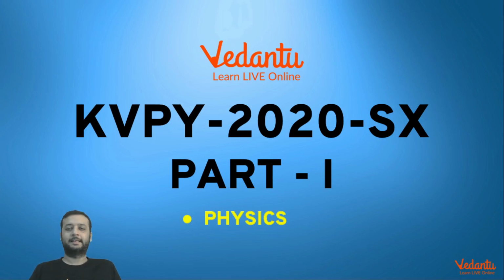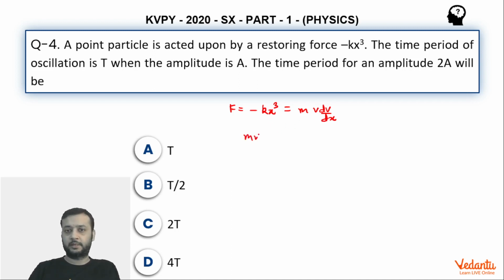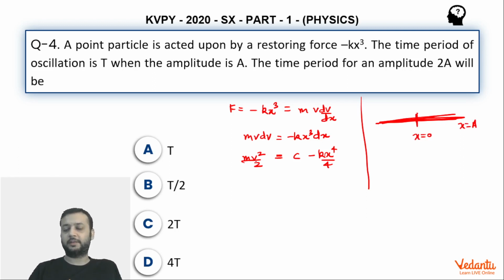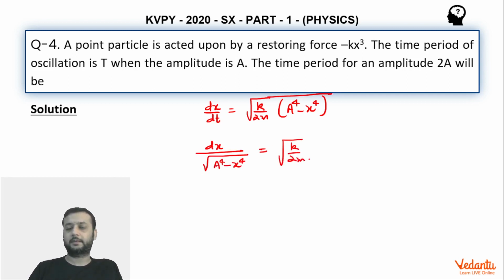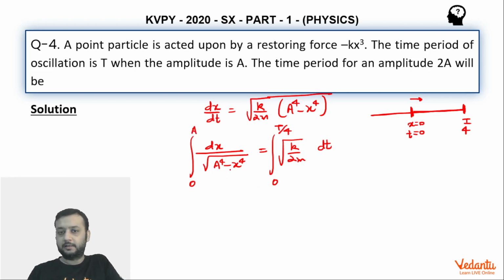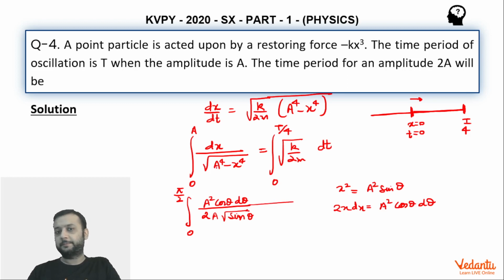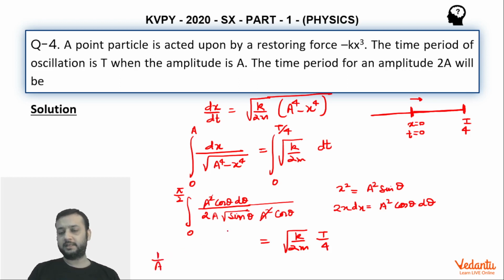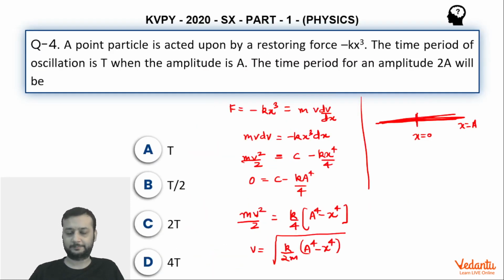KVPY 2020 SB/SX Physics Part I Q 24 Ans B SHM Motion Prateek Garg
✅ Session PDF for "KVPY 2020 SB/SX Physics Part I Q 24 Ans B SHM Motion Prateek Garg" ➡️

➡️A point particle is acted upon by a restoring force   kx3. The time period of oscillation is T
when the amplitude is A. The time period for an amplitude 2A will be :
(A) T
(B) T/2
(D) 4T